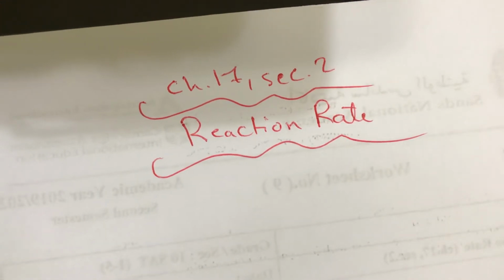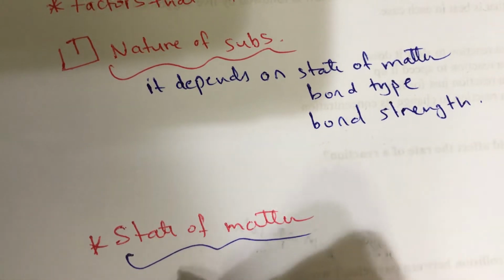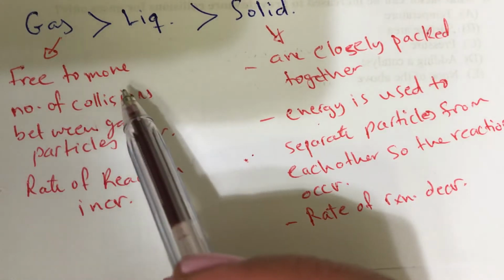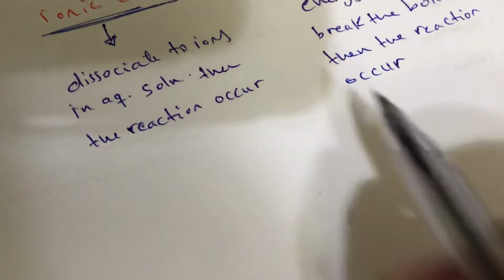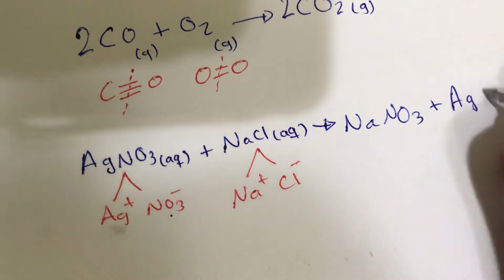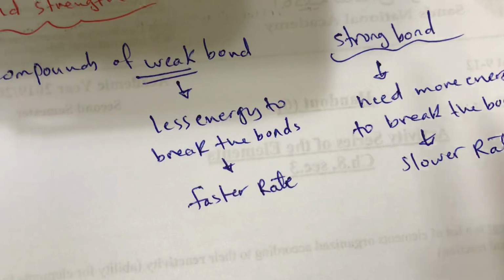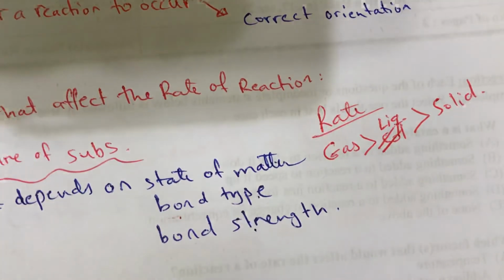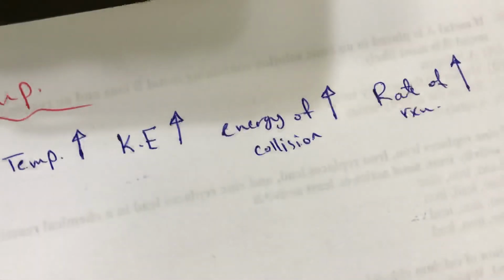Reacton rate (ch.17,sec.2) part 1 / grade 10